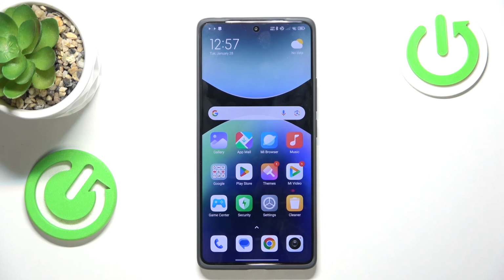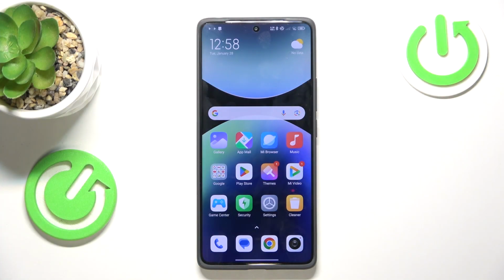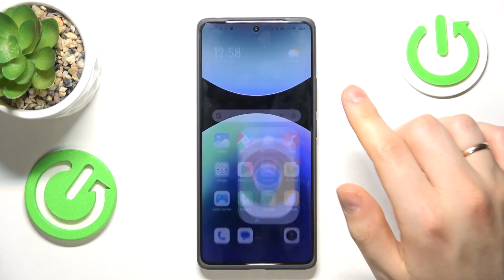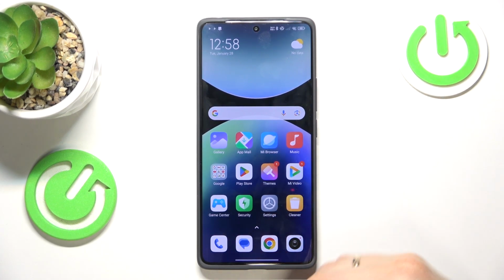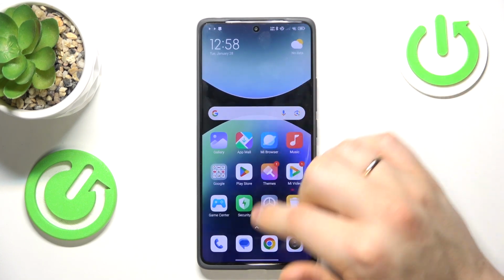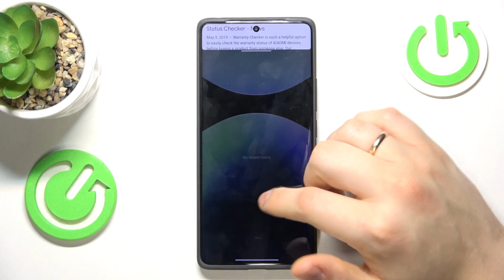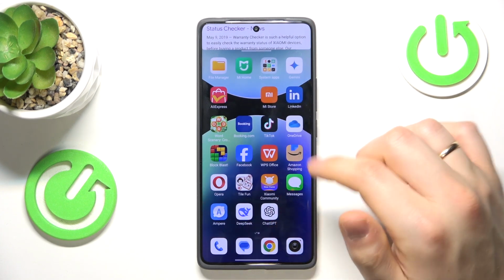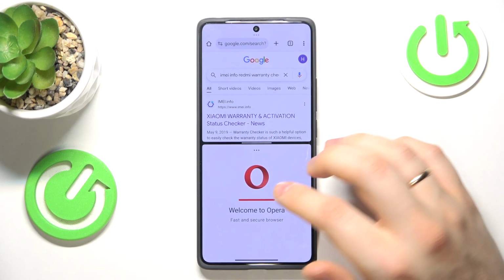How to Split Screen in REDMI Phone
Stay here if you want to know how to use the split screen feature on your REDMI phone. This video will show you how to multitask by running two apps simultaneously, making your phone experience more efficient and productive.

How to Use Split Screen on REDMI Phone?
How to Enable Multi-Window Mode in REDMI Device?
How to Run Two Apps at Once on REDMI Phone?